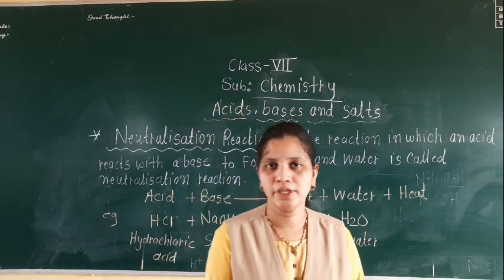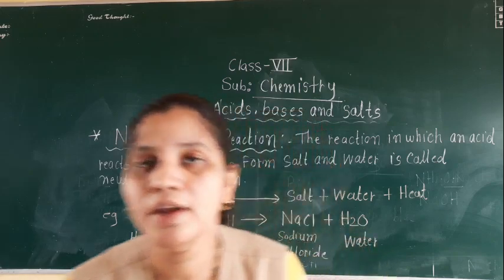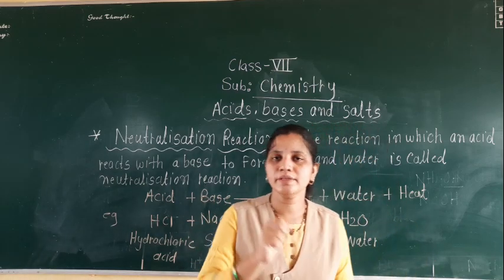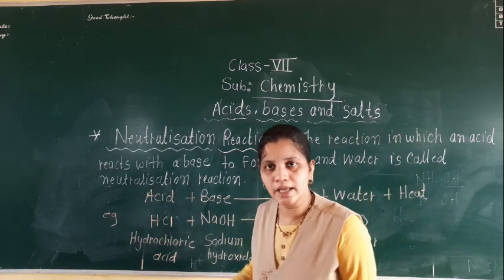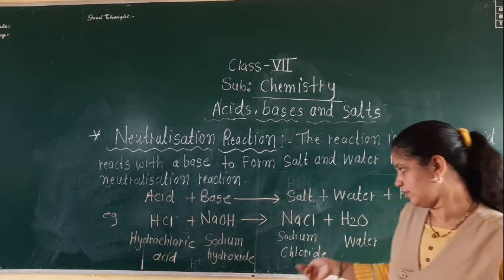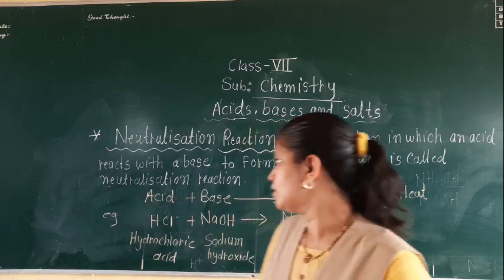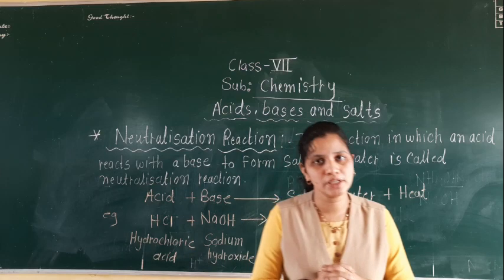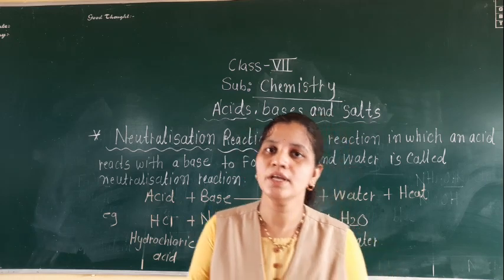CLASS VII neutralisation